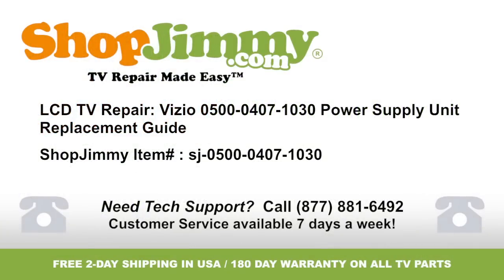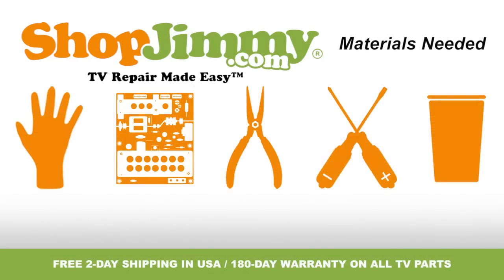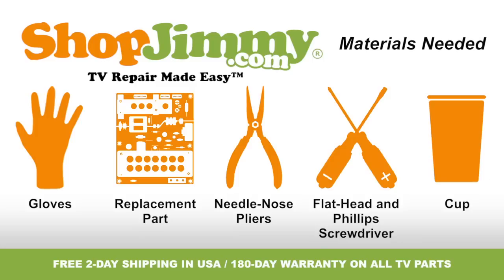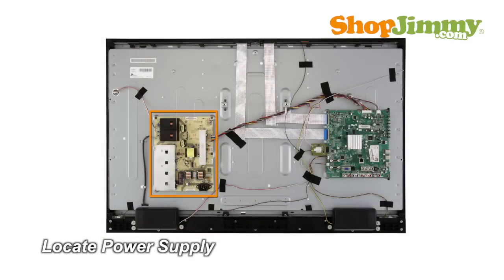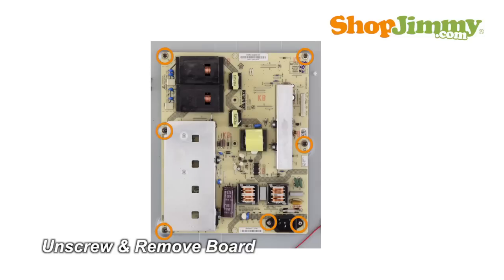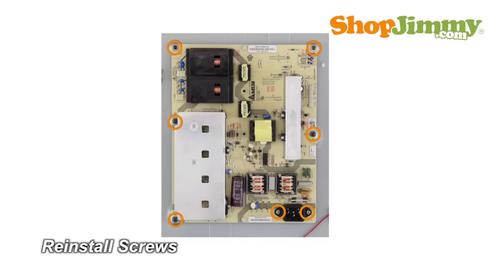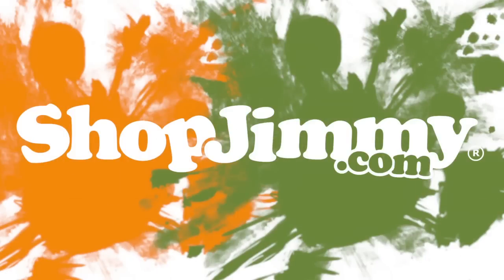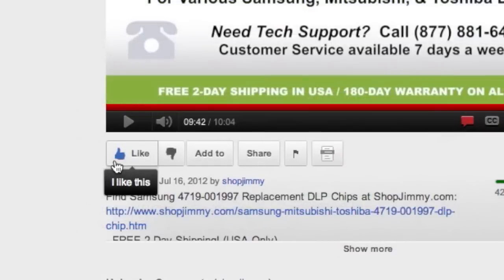Vizio E42 Power Supply Unit (PSU) Boards Replacement Guide for Vizio LCD TV Repair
Vizio Power Supply Repair TV Will not power on Vizio TV Repair & No Power for TV - Tutorial for power supply replacement

•  180-Day Warranty on all Replacement TV Parts!*

The Power Supply Unit (PSU) Board shown in this video is a compatible substitute for the following Part Number, and is a replacement for the following LCD TV models:

LCD TV Model Numbers:
•  LG 42LD400-UA
•  VIZIO E3D420VX
•  VIZIO E420VL
•  VIZIO E420VO
•  VIZIO E421VL
•  VIZIO E421VO

Top Common Vizio LCD TV problems for bad Power Supply Unit (PSU) Boards:

Materials Needed:
To be best prepared for your Power Supply Unit (PSU) Board replacement, you will need the following materials:

Instructions:
•  The power supply unit takes in and distributes power throughout the TV.
•  This power supply unit is connected to the power cord or the AC adapter.
•  This power supply is located on the left side of the chassis.
•  Unscrew and remove your original power supply unit from the chassis.
•  A partial part number for this power supply can be found on the barcode label.
to find a compatible replacement.
•  Insert all screws to secure your ShopJimmy new power supply unit to the chassis.
•  This ShopJimmy replacement power supply unit does not require any manual configurations in order to function.  Simply plug in and power on, and your LCD TV will function as if new!

If you have any further questions regarding your repair, simply post a question in the comments section below or call our award-winning customer service team at the number on your screen. We strive to learn and share new TV repair tips every day. Share our videos with your friends and help us spread the savings.

This Delta Power Supply Unit Board is found in the following LCD TV Models:
•  LG 42LD400-UA
•  VIZIO E3D420VX
•  VIZIO E420VL
•  VIZIO E420VO
•  VIZIO E421VL
•  VIZIO E421VO